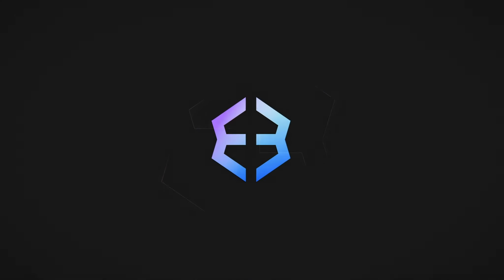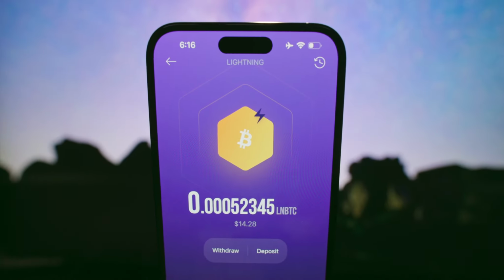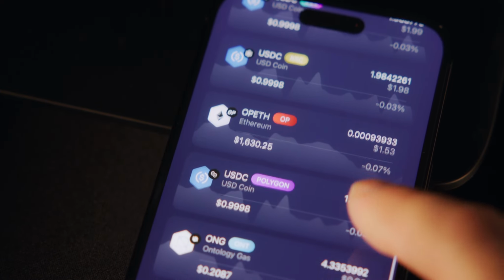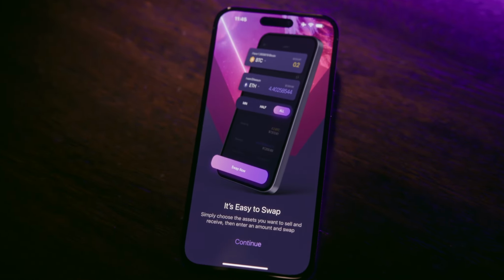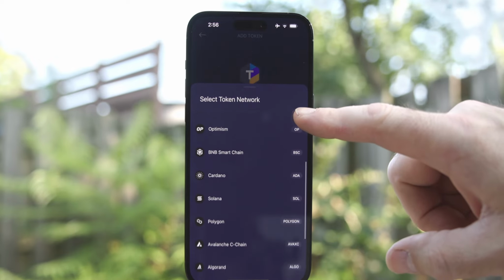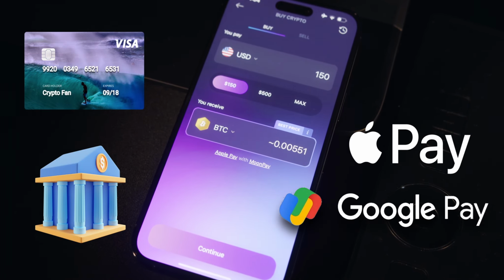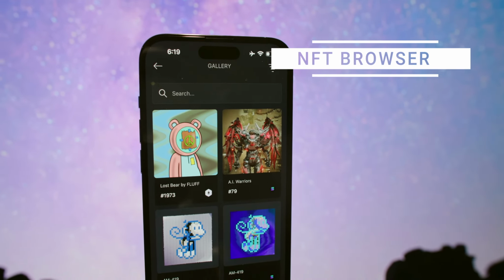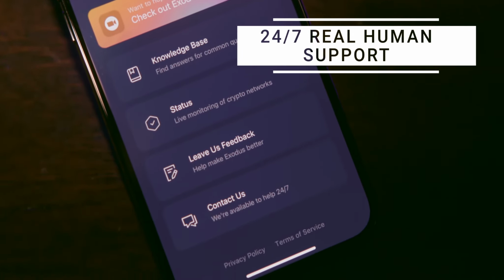Exodus: The Best Mobile Crypto Wallet (2024)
Looking for the best mobile crypto wallet? Look no further! In this video, we dive into the features of Exodus Mobile, a top-notch mobile cryptocurrency wallet app. Discover why Exodus stands out as the ultimate solution for securely managing your digital assets on the go. With its user-friendly interface, robust security measures, and support for a wide range of cryptocurrencies, Exodus offers unparalleled convenience and peace of mind. Whether you're a seasoned crypto enthusiast or just starting your journey, this is the mobile crypto wallet you've been waiting for. Watch now to learn more and take your crypto experience to the next level with the Exodus Wallet!

You should consult a qualified licensed advisor before engaging in any transaction. Exodus cannot guarantee the performance of the third-party platforms shown in this video. Its products/services, the steps shown, and the information provided may not always be accurate and are subject to change.